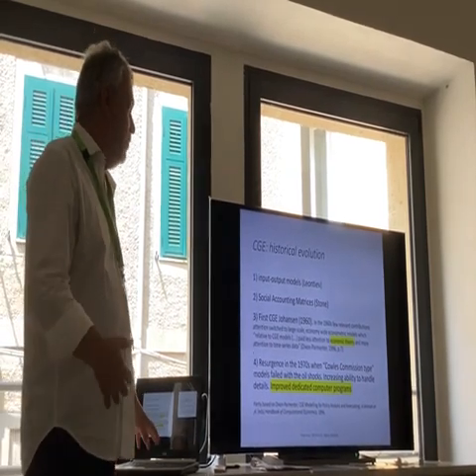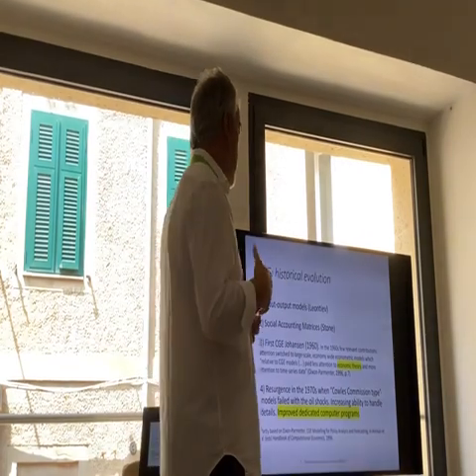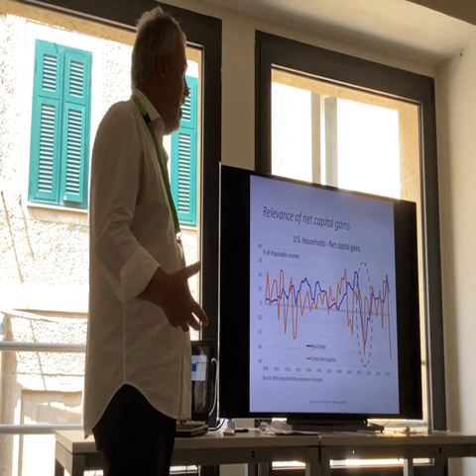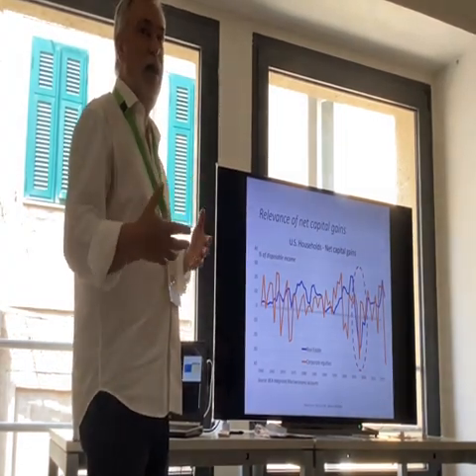SFC-IO vs CGE models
A discussion on similarities and differences between, on the one hand, Stock-Flow Consistent Models with an Input-Output detail of production, and Computable General Equilibrium models on the other.
At the 29th International Input-Output Association Conference, Alghero, June 2023